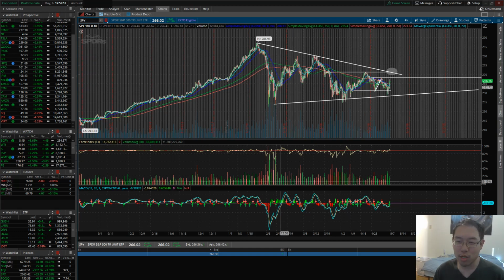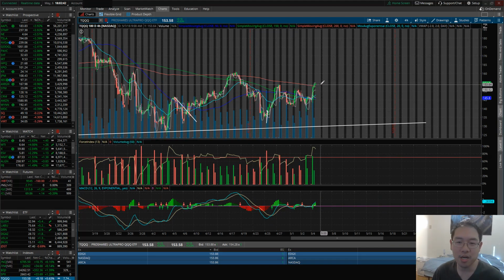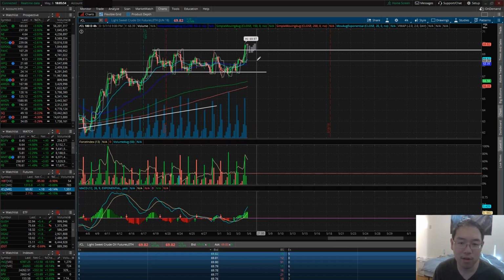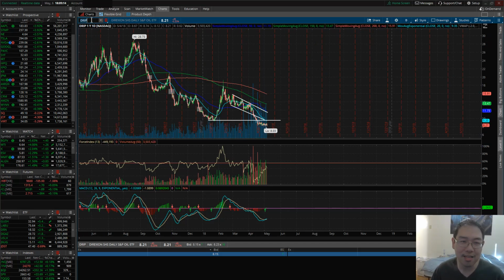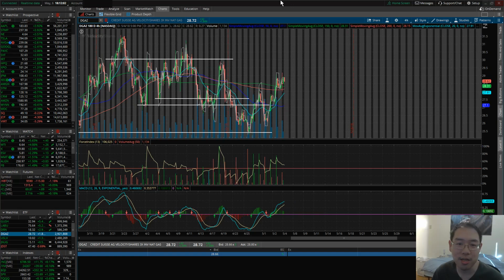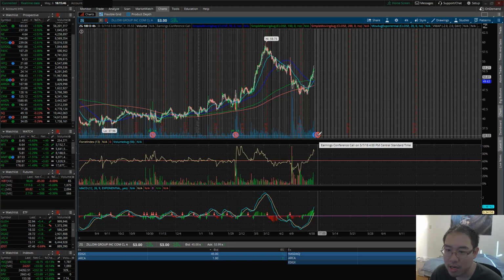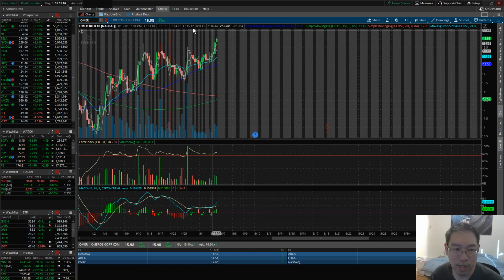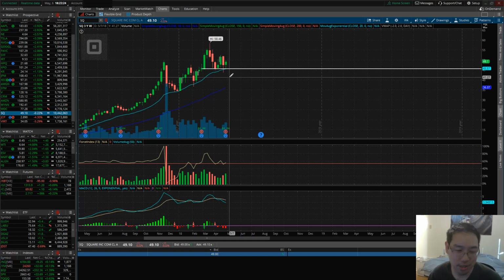Stock Talk with Kevin 5/6/2018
Stocks/ETFs discussed: SPY, TQQQ, TVIX, GUSH, DRIP, JNUG, DGAZ, YUM, YUMC, SIRI, ZG, AMZN, BABA, OMER, PIRS, JCP, SQ